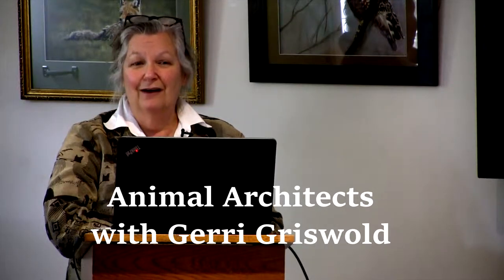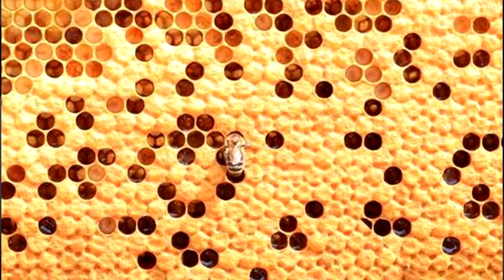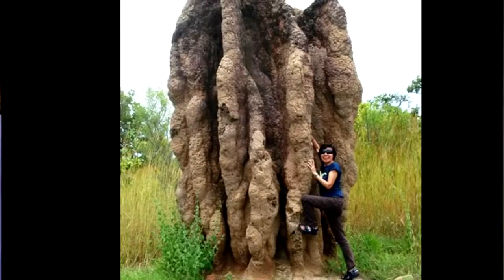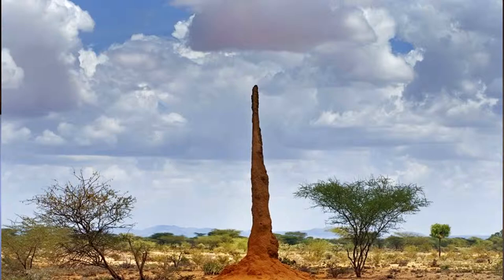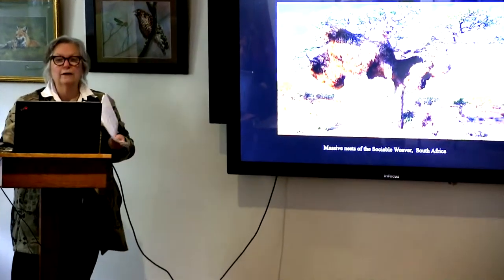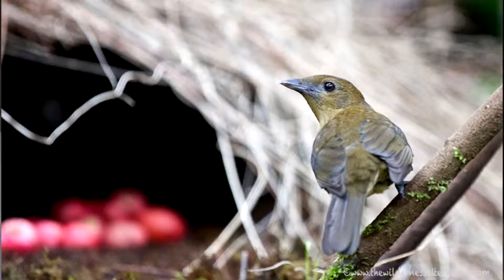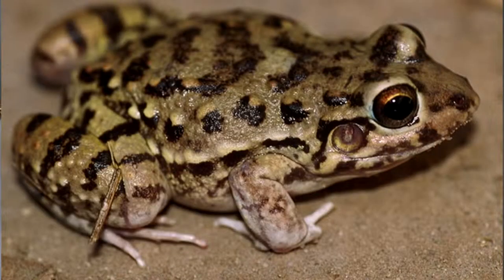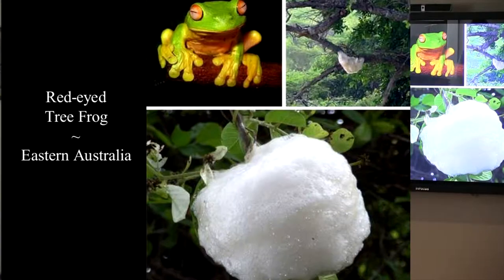Animal Architects with Gerri Griswold